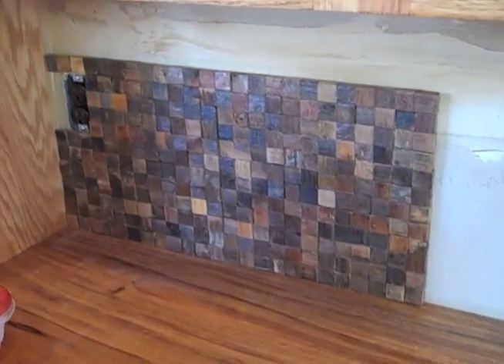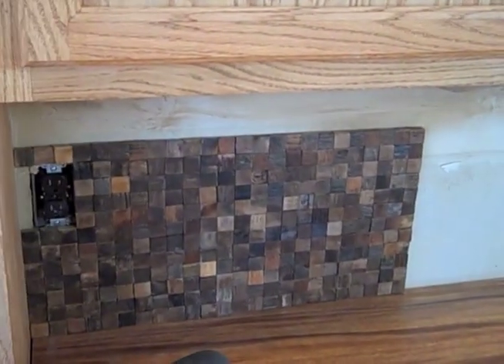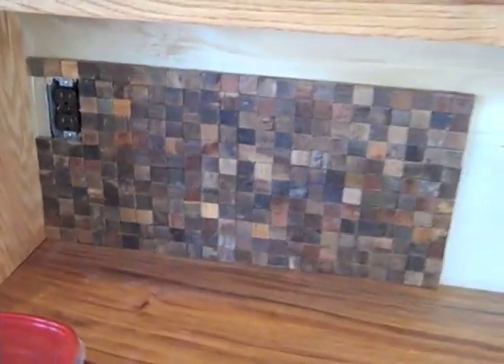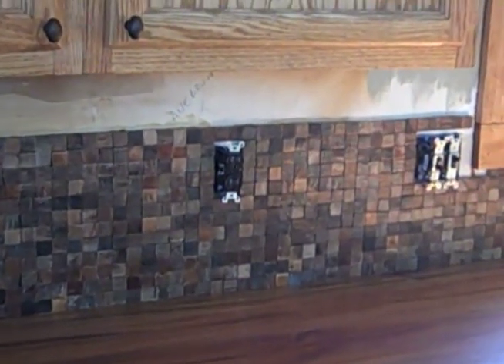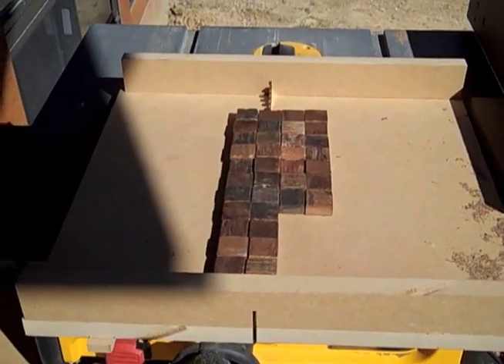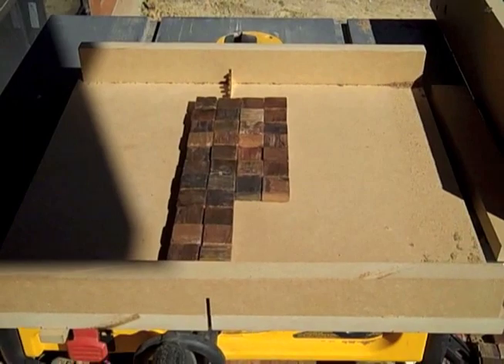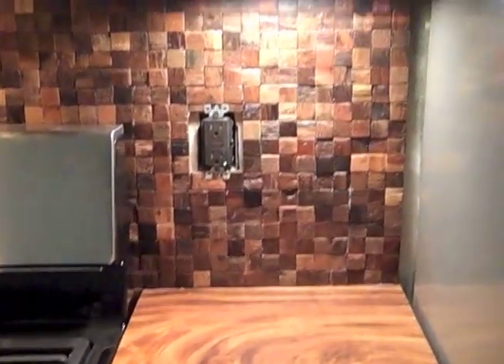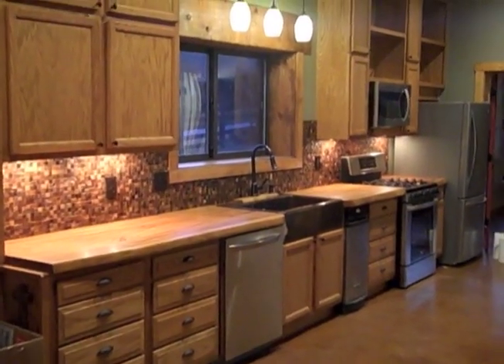Wood Tile Backsplash